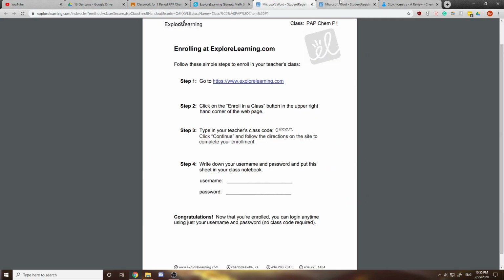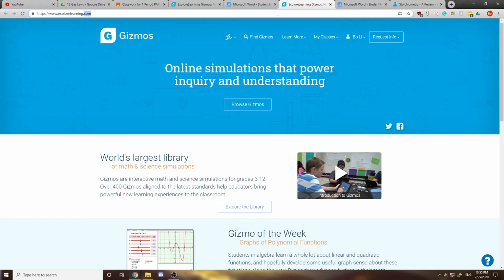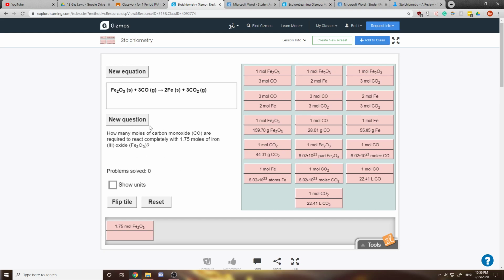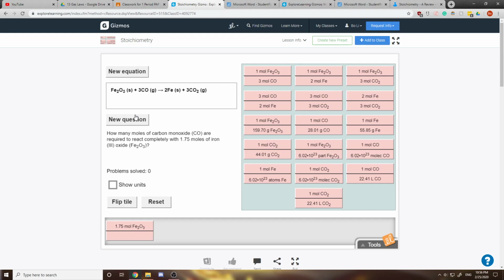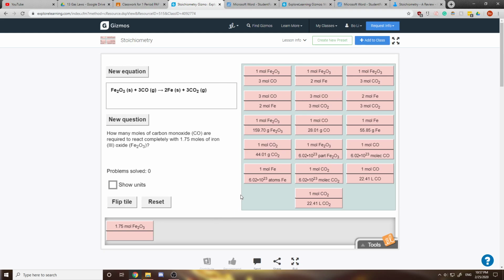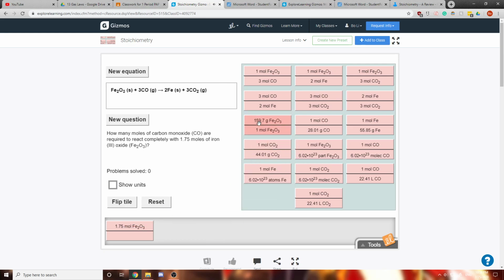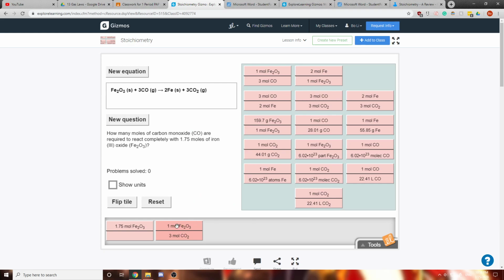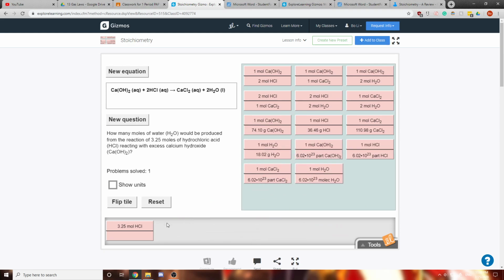Gizmo Stoich Review